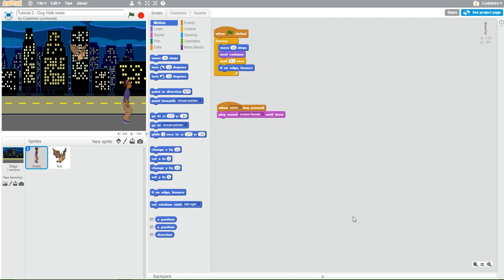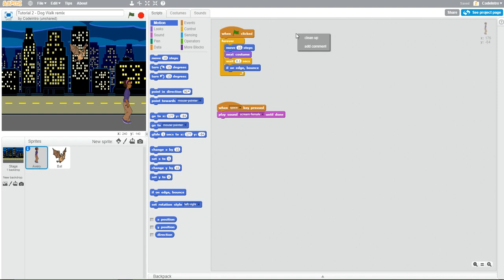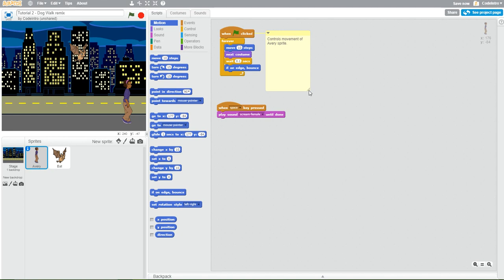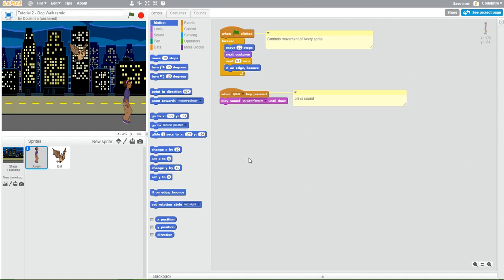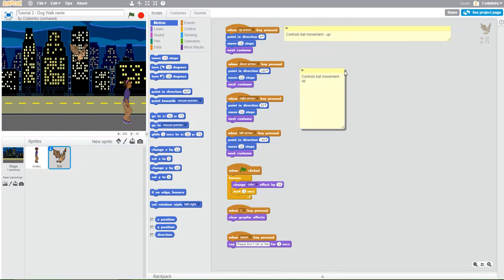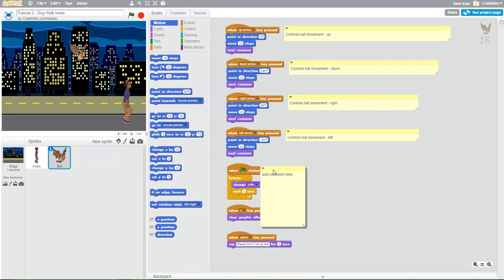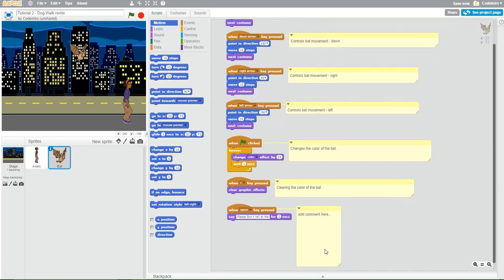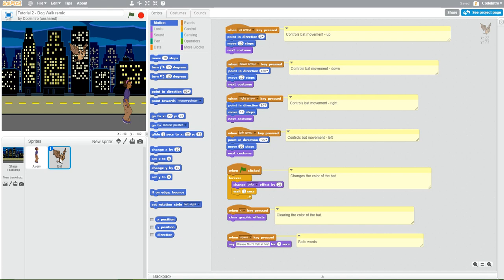Scratch Tutorial 6: Adding Comments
Adding comments to your program